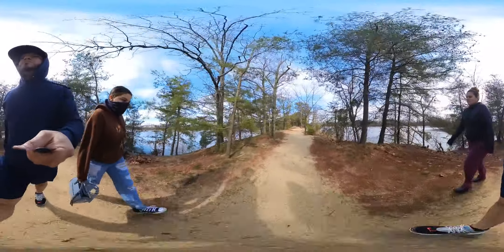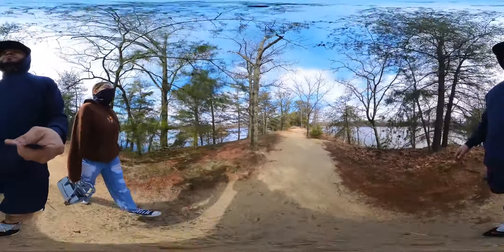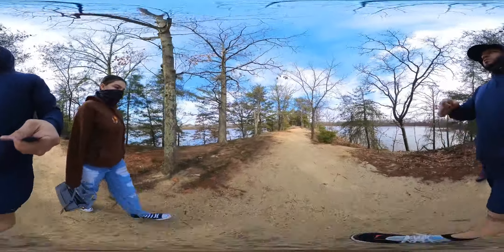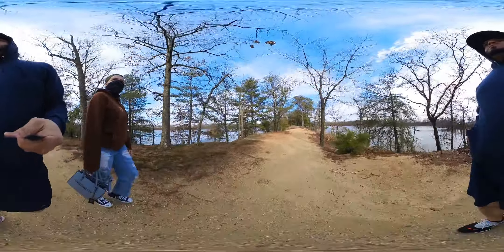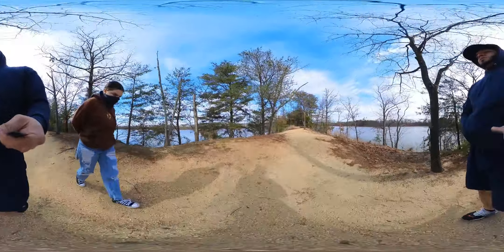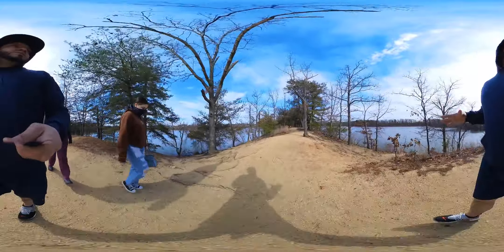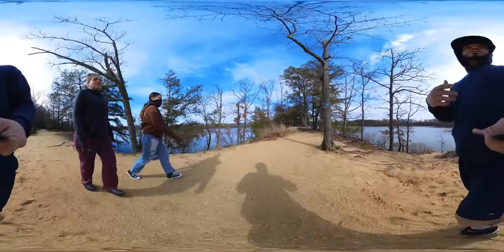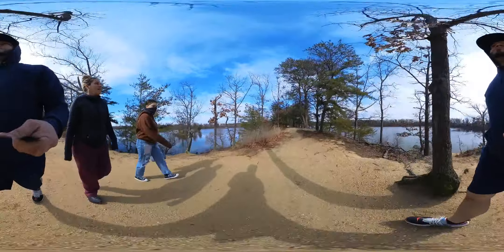360 video! Test 2. Insta360 x3.